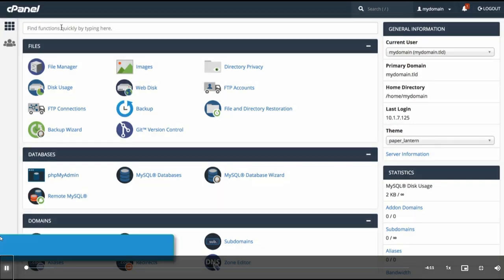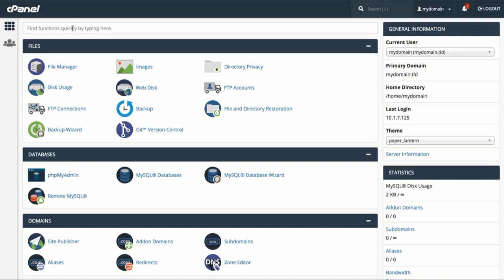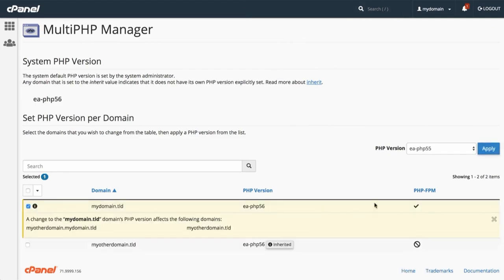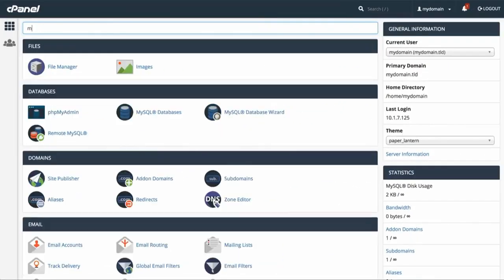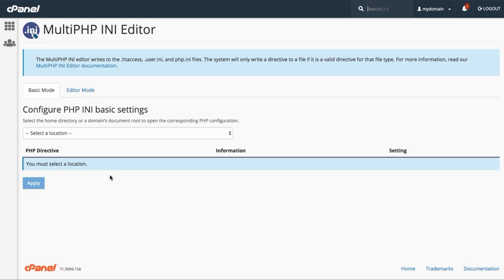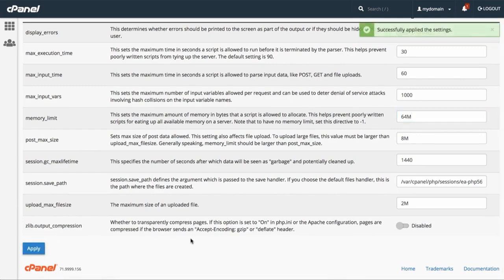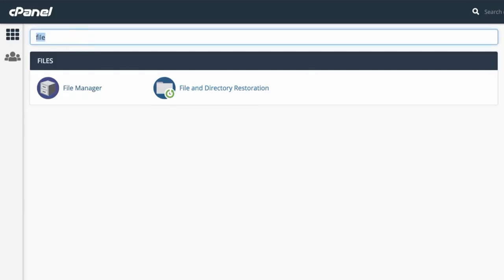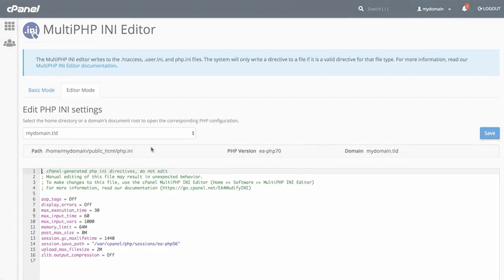November 6, 2025